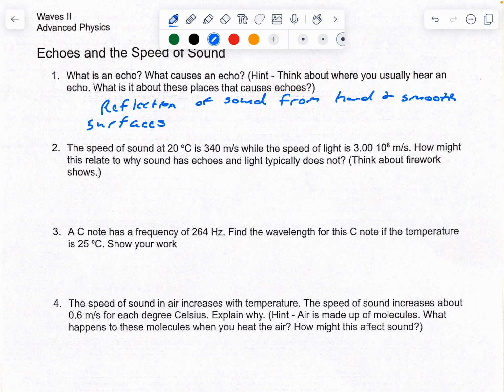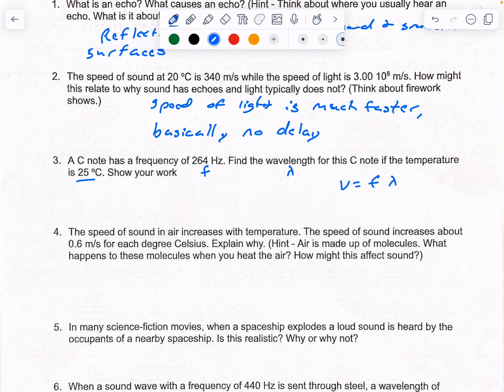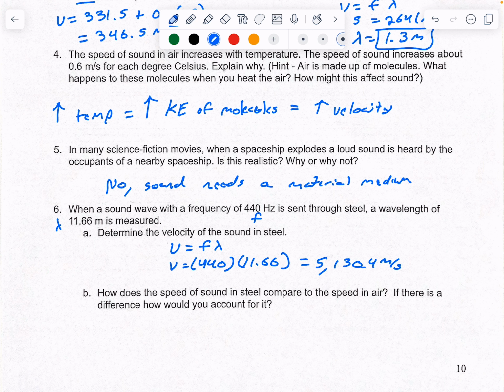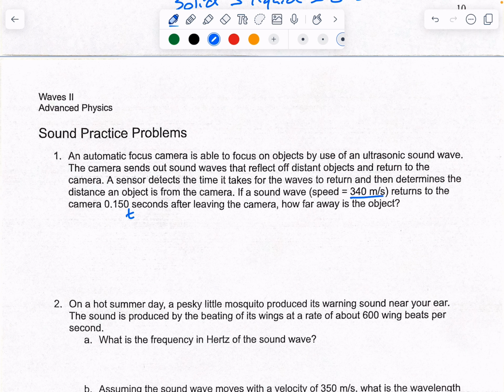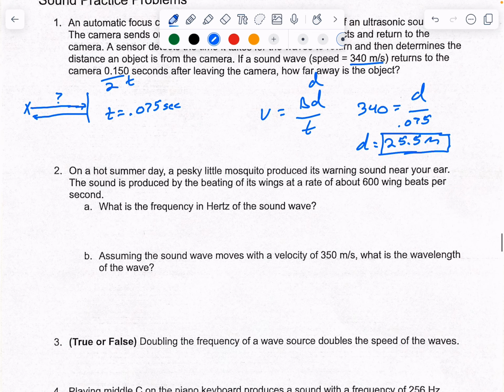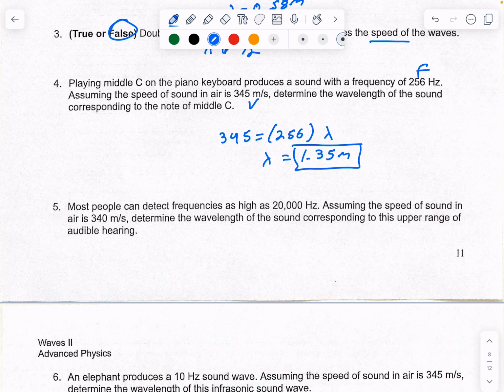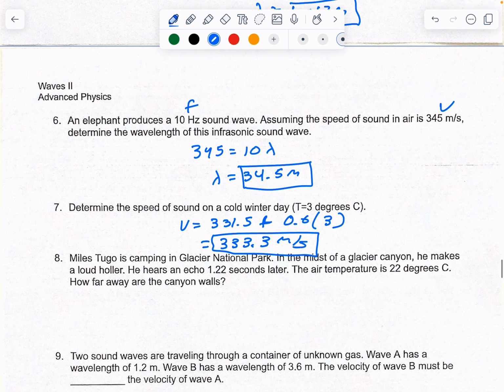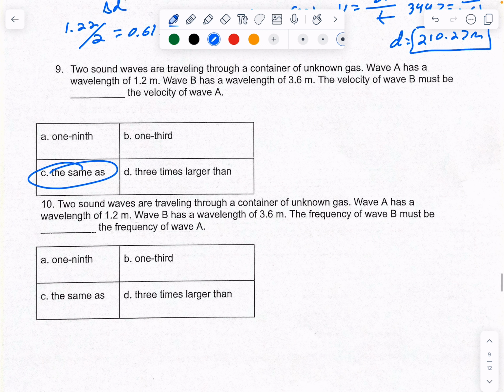Physics - Waves Part II (Pages 10-12)